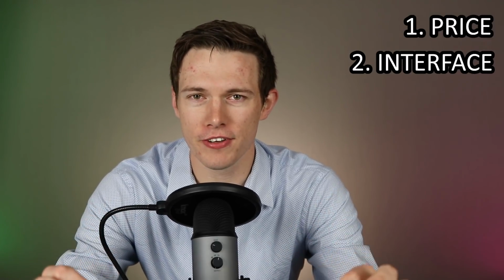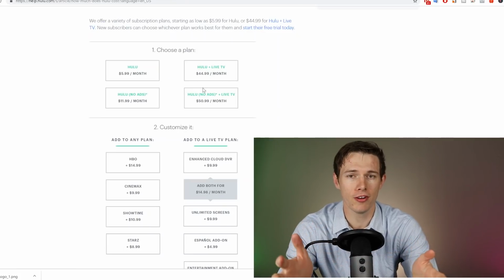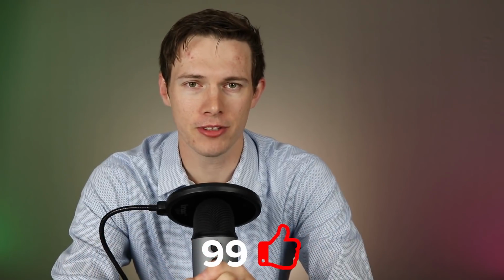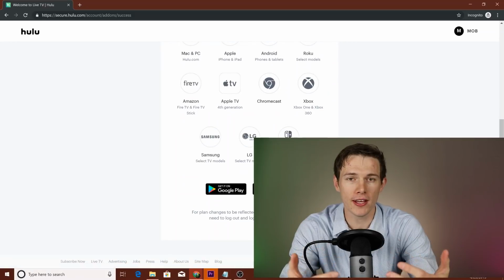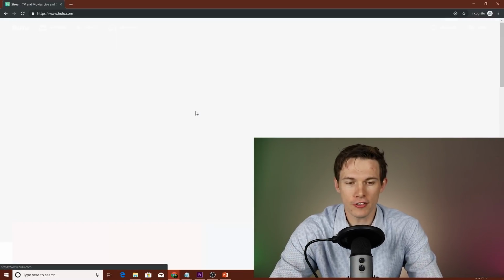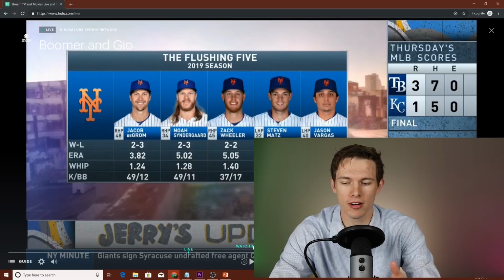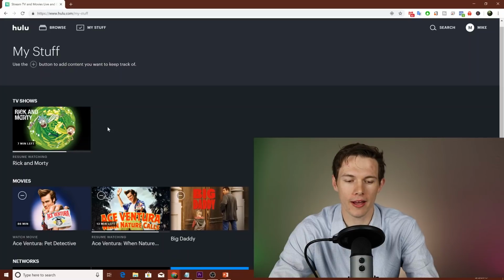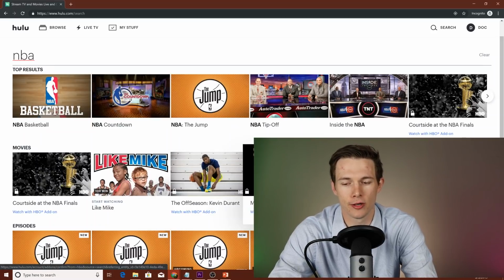Hulu vs Hulu Live TV (Honest Review)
In this video, I review Hulu and compare it to Hulu with Live TV.

Antenna I use

This video goes in depth to review both services as well as compare them.  So which do you like better?  Do you like Hulu or Hulu with Live TV?  They are both great options for anyone but Hulu may be everything one person needs (who only watches on demand content), while Hulu with Live TV might be better for someone who loves live sports and news.

2 FREE AUDIOBOOKS